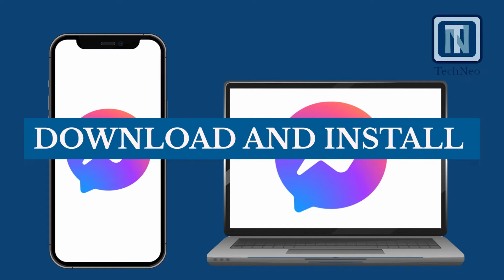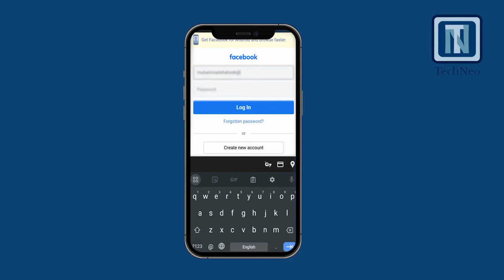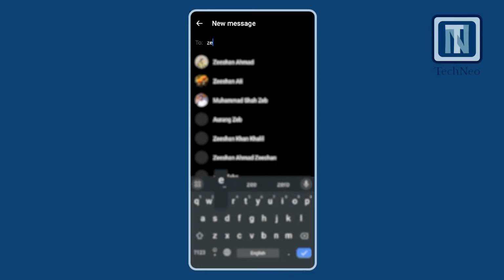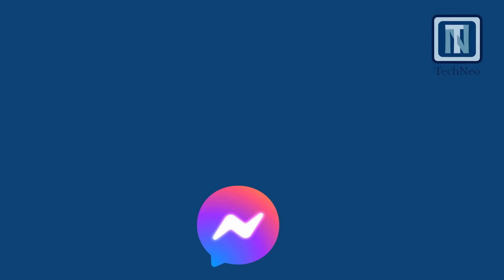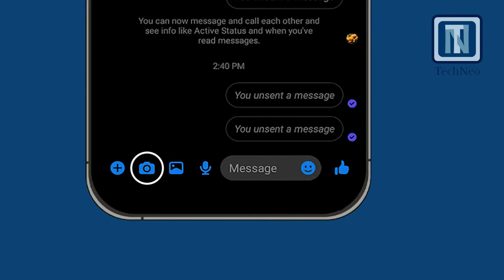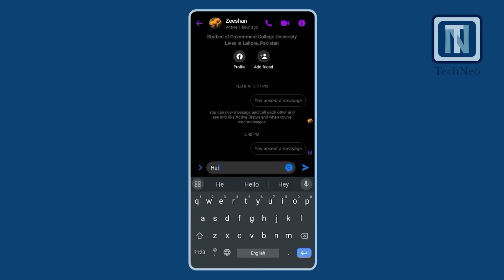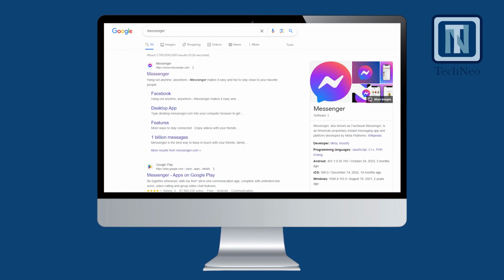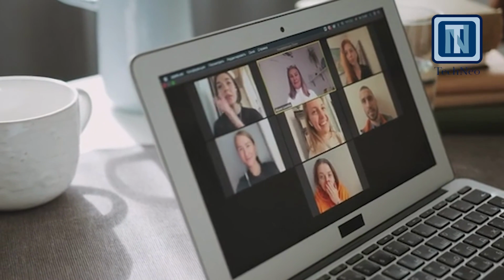How to Use Facebook Messenger [2024] | Facebook Messenger Beginners Tutorial | TechNeo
Learn Facebook Messenger with ease. Our brief tutorial walks you through the fundamentals of downloading, signing in, and using messaging. Acquire the skills to strike up discussions, exchange files, conduct audio and video calls, and even send text messages. Find out the extra benefit of using Messenger on a computer. Quickly become an expert and maintain flawless connectivity.

Video Chapters:

[00:00] - Step-by-step guide for Facebook Messenger
[00:11] - How to download & install Facebook Messenger?
[00:26] - How to log in to your Facebook account?
[00:38] - How to initiate a chat in Facebook Messenger?
[01:10] - How to start a group chat in Facebook Messenger?
[01:25] - How to share photos & videos from Facebook Messenger?
[01:44] - How to make calls & video calls from Facebook Messenger?
[01:58] - How to send audio messages through the Facebook Messenger?
[02:12] - How to access Facebook Messenger on a desktop?

About FB Messenger:
Facebook Messenger is a messaging app developed by Facebook, Inc. It provides a platform for users to send text messages, make voice and video calls, share multimedia content, and engage in group conversations. Messenger is closely integrated with Facebook, allowing users to connect with their Facebook contacts seamlessly.

Common Uses of Facebook Messenger:

Text Messaging: Users can send and receive text messages to individuals or groups.

Voice and Video Calls: Make free voice and video calls to friends and family over the internet.

Multimedia Sharing: Share photos, videos, documents, and other files directly within the chat.

Stickers and Emoticons: Express emotions and add a fun element to conversations using stickers and emoticons.

Group Chats: Create and participate in group conversations for easy coordination and communication.

Voice Messages: Send short voice messages to convey messages more dynamically.

Messenger Rooms: Create virtual rooms for video calls, even with people who don't have a Facebook account.

Business Features: Businesses can use Messenger for customer communication, automated responses, and transactions.

Privacy and Security: Messenger offers features like end-to-end encryption for secret conversations to enhance user privacy and security.